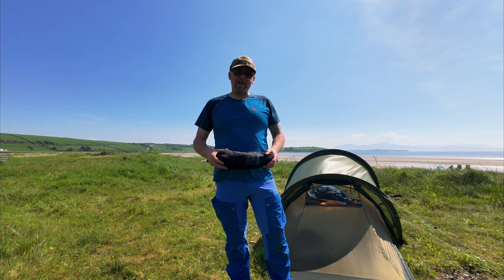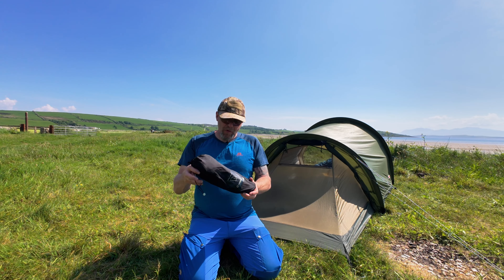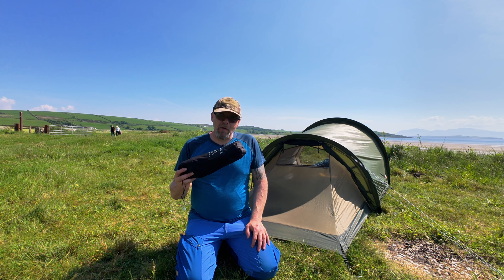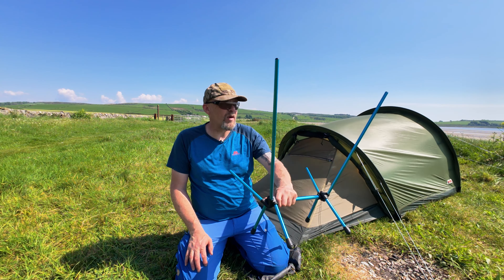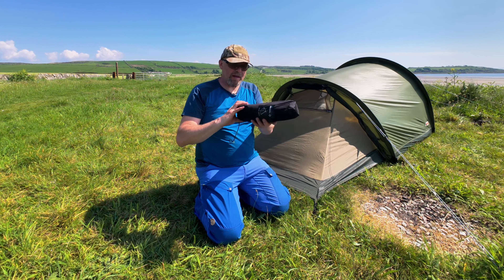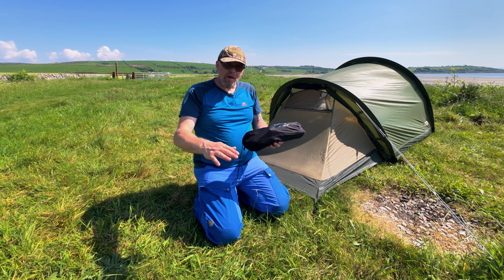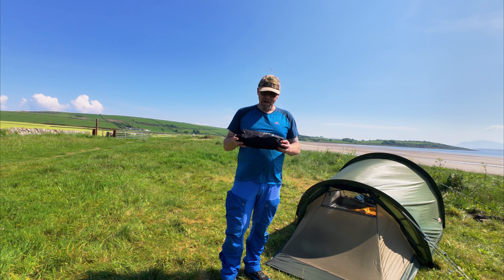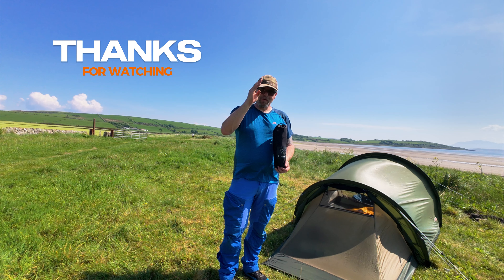HELLINOX CHAIR ZERO REVIEW - BEST IN CLASS!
JOIN ME ON THE BEAUTIFUL ISLE OF BUTE, WHERE I REVIEW THE EXCELLENT HELLINOX CHAIR ZERO CAMP CHAIR. ONE OF THE LIGHTEST AND STRONGEST CHAIRS ON THE MARKET!